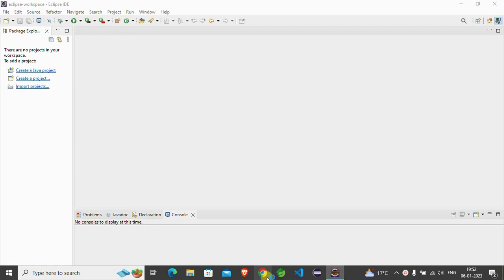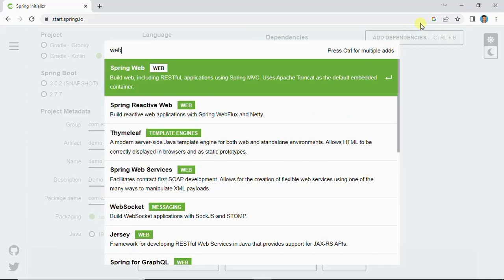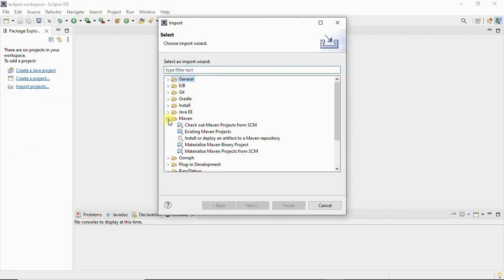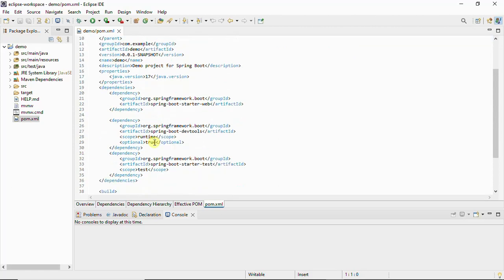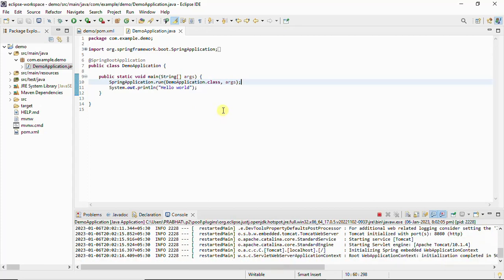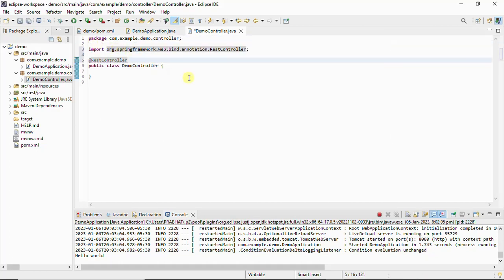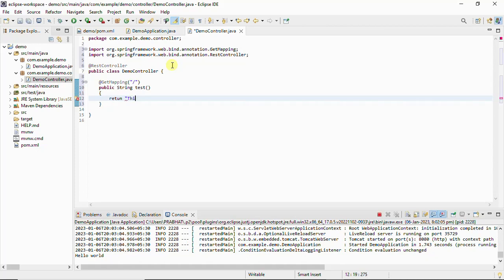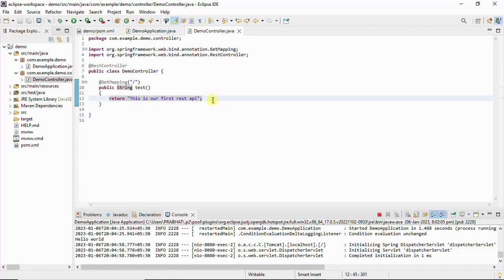Springboot project using Spring Initializr and Eclipse IDE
This video contain the process of creating maven project by Spring Initializr and import it in Eclipse.